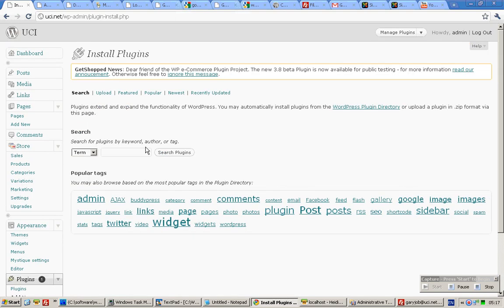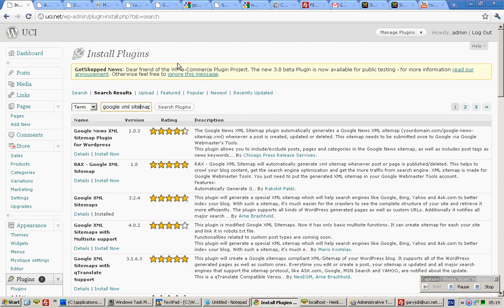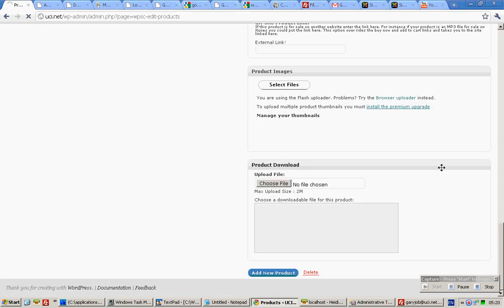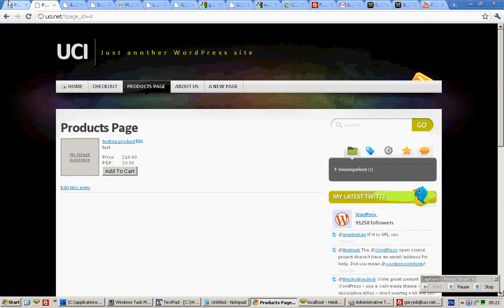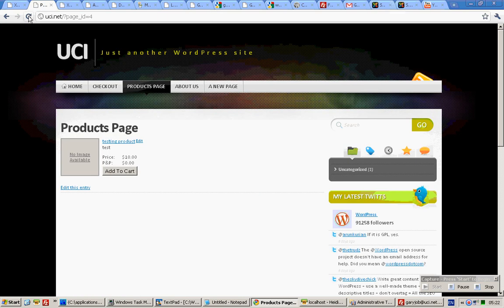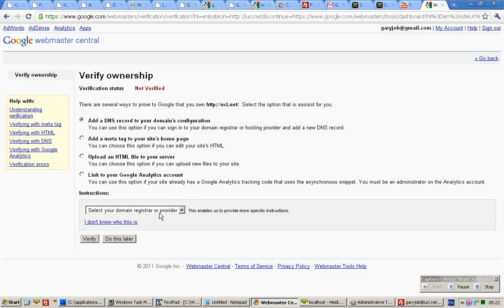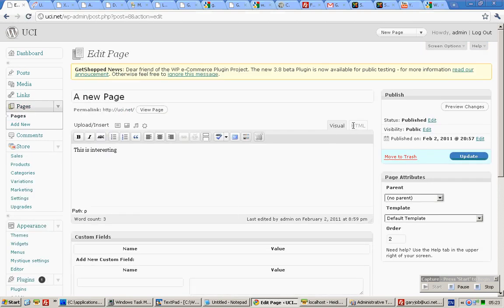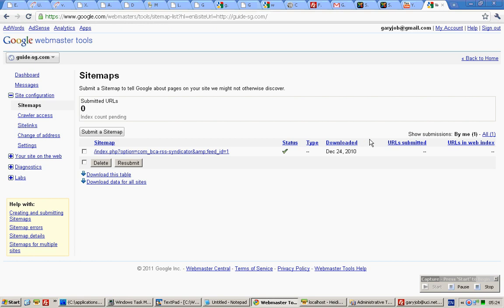Name1Price.com - Creating a sitemap for your Wordpress shopping cart to submit to Google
This tutorial teaches you how to generate a site map for your Wordpress shopping cart automatically as well as how to submit it to Google.com. This step is essential is driving traffic from the internet to your newly setup Wordpress shopping cart